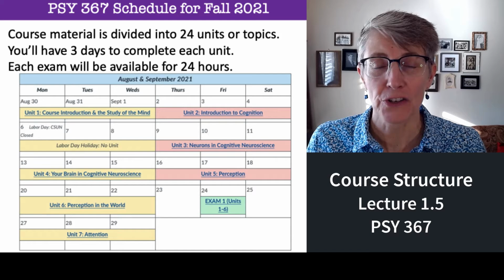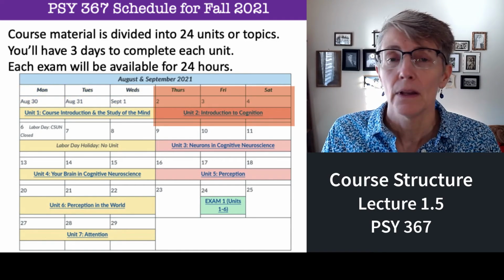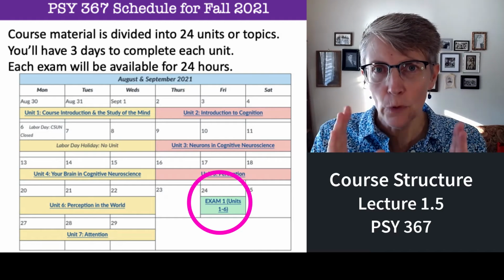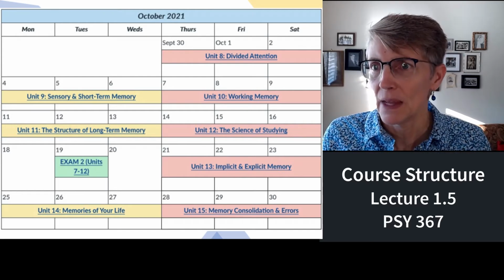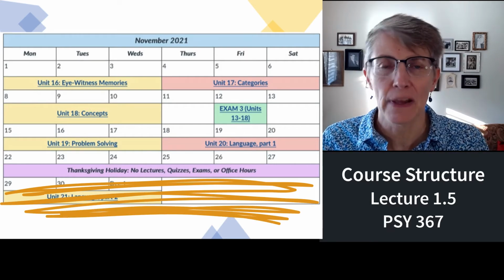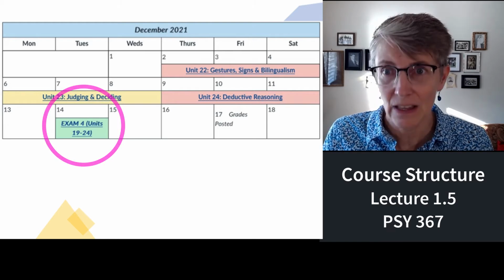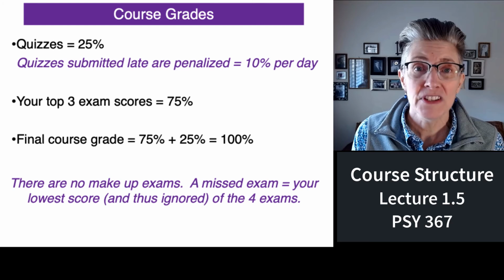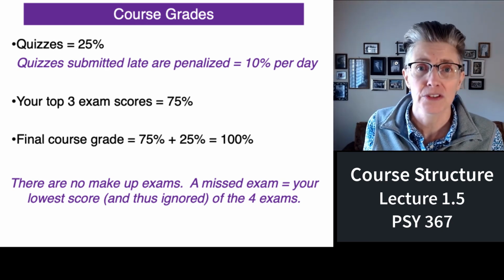367 Lecture 1.5 F21 Course Structure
This segment of Lecture 1 is only useful to students in Professor Shiffrar's Fall 2021 Introduction to Psychology Course.  It is only available through our course website.  Learn about the structure of our course here.  What will happen when?  How will grades be calculated?  Etc.